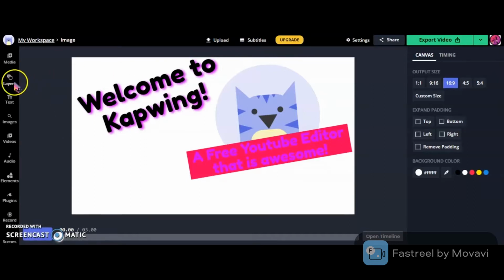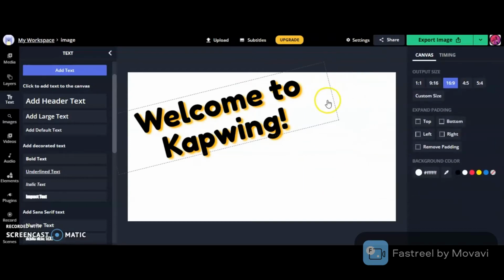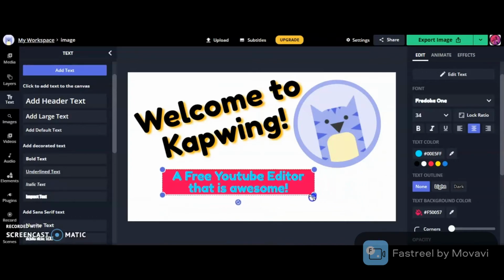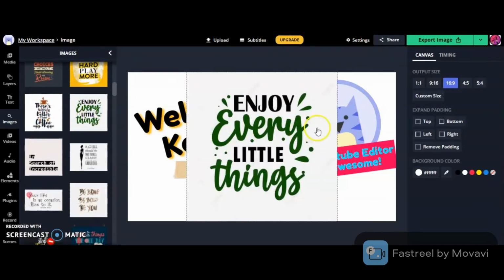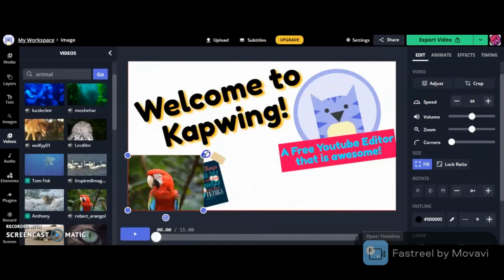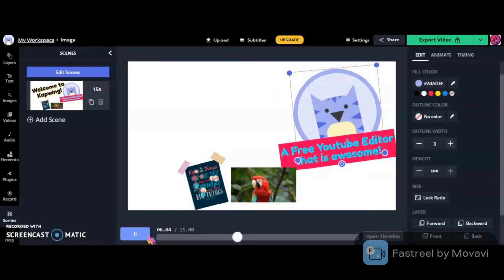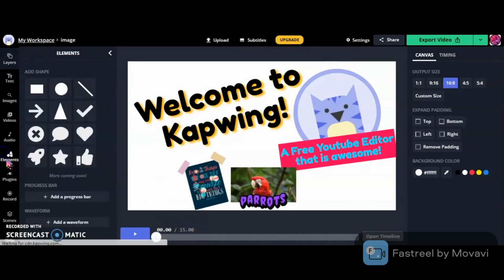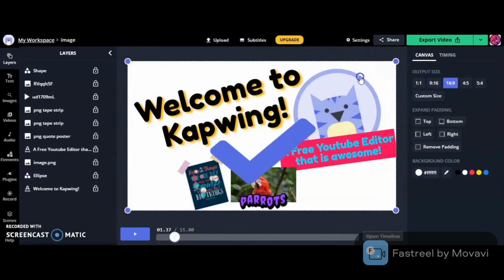Kapwing Tutorial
Dont Know Kapwing! Watch my video to find more out!